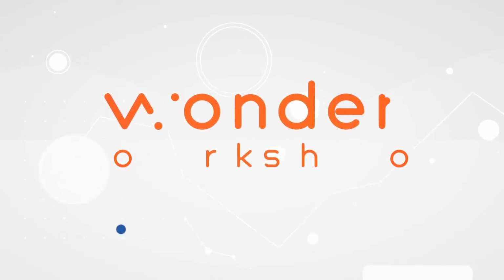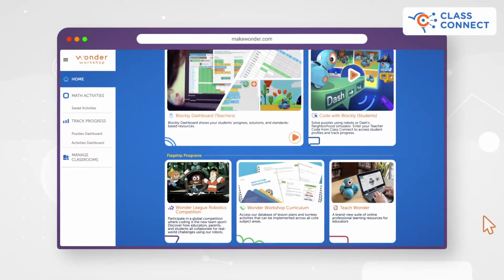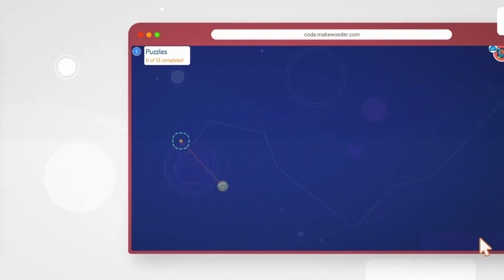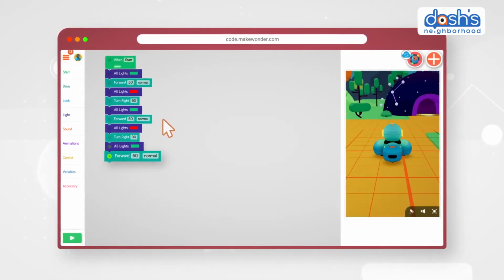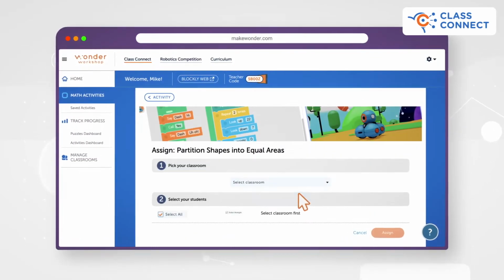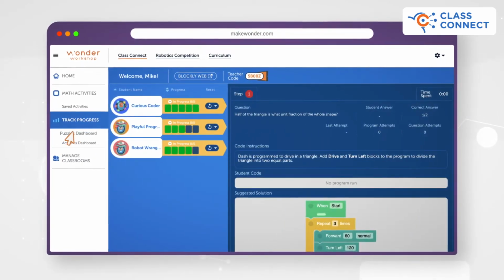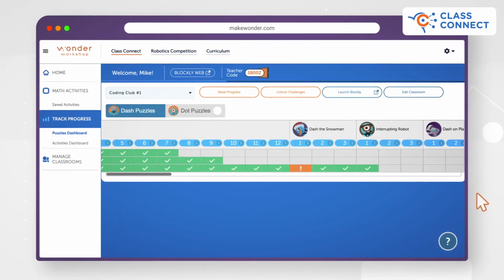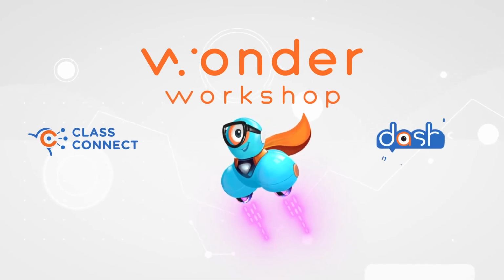Wonder Workshop Class Connect!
Introducing Math Activities for grades 3-5. Sixty activities in all, these standards-aligned challenges support the teaching of core math concepts all year long! Your students will love demonstrating their math understanding by solving story-based challenges with Dash as their co-pilot and coding as their language.

These new activities are inside of our Blockly app and accessible with your Class Connect subscription. You’ll love Class Connect’s tools for assigning activities and tracking and reporting on student progress in real time.

Class Connect:

Teach More. Learn More. Do More.

With Class Connect, educators can give students a warm welcome to coding and robotics and see exactly where their work fits within a comprehensive scope and sequence of skills. Combining an always-on progress dashboard, a virtual robot, and just-in-time curricular resources for the instructor, Class Connect makes it easy for teachers to help students learn important skills, even without having a lot of coding experience. And now with Math Activities, Class Connect enables teachers to do more with Dash and use coding to reinforce core curriculum concepts in challenging and innovative ways.

Program your Path to Success with ROBOCUBE!

Discover our range of award-winning educational coding robots & STEM kits for educators, coders, makers, creators, artists, problem solvers and curious-minded people. Our wide range of educational kits and robots brings effective STEAM learning into the classroom and home.

SOCIAL